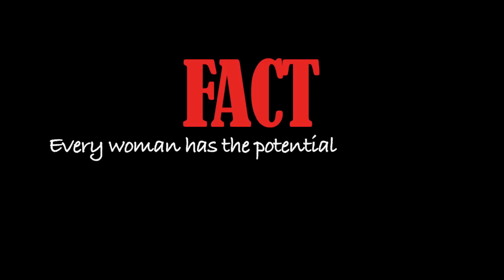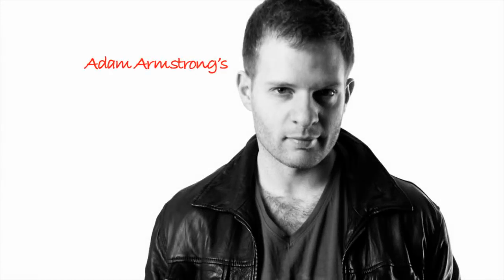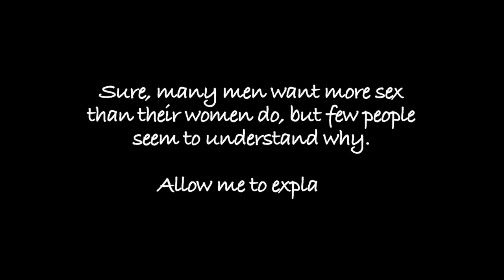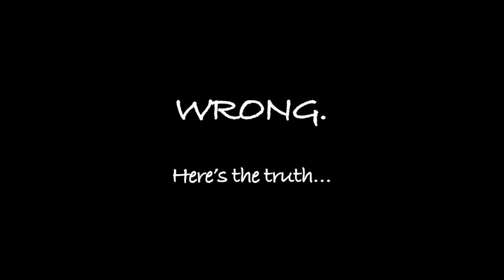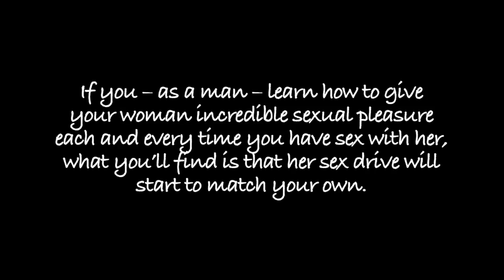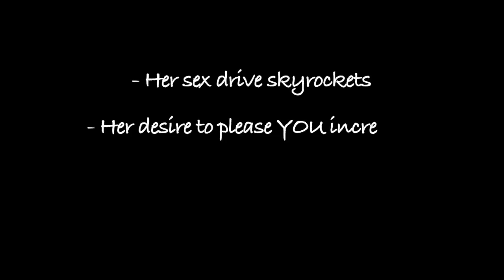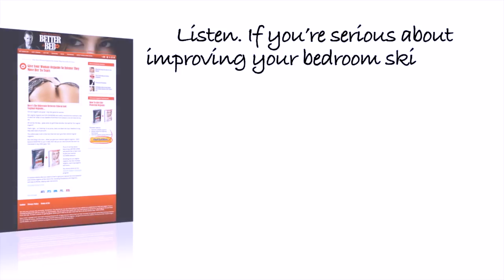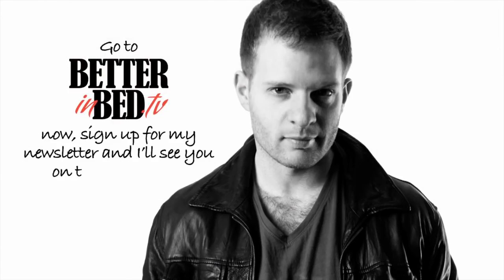Sex Myths: Men Are More Sexual Than Women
Hey, I'm Adam Armstrong and I teach men how to become much better lovers.

In this sex myths video I'm going to talk to you about the 'men are more sexual than women' sex myth.

This one always makes me laugh.

You see, the idea that men are more sexual than women simply isn't true.

Sure, many men want more sex than their women do, but few people seem to understand why.

Allow me to explain...

Most men aren't very good in bed and therefore, most women aren't SEXUALLY SATISFIED. It's sad, but true.

Now, here's the big difference between men and women...

Men are usually happy having any old sex, whereas women only have a desire for REALLY GOOD sex.

So when a man continuously gives his woman crappy sex, eventually her sex drive disappears and she no longer wants to 'get it on' with him.

Of course, he's still happy to have sex, no matter how boring, bad and uninspiring it has become.

And this situation happens in many relationships, resulting in the sex myth that men are more sexual than women.

After all, they must be because they want more sex than their women do, right?
WRONG.

If you -- as a man -- learn how to give your woman incredible sexual pleasure each and every time you have sex with her, what you'll find is that her sex drive will start to match your own. And then you'll start to see that the idea that men are more sexual than women really is just a sex myth.

But that's not the full story...

The real reason why the idea that men are more sexual than women is a joke is because women have a quite frankly unbelievable capacity for sexual pleasure.

Clitoral orgasms, vaginal orgasms, multiple orgasms, nipple orgasms, anal orgasms and more...

YOU can teach your woman to do it all.

She can't do it on her own.

Take a second to think about it...

Who are really more sexual -- men or women?

When you consider the amount of sexual pleasure women can experience -- I'd say women.

Here's the bottom line...

Most women have only ever had clitoral orgasms, but every woman can experience vaginal orgasms, multiple orgasms and a whole lot more, each and every time they have sex.

When you learn how to give your woman multiple orgasms every time you have sex, the following kinds of things tend to happen:

- Her sex drive skyrockets

- Her desire to please YOU increases

- She becomes more willing to try new things in the bedroom

And of course -- when you truly SATISFY your woman, it makes you feel like a REAL MAN.

Listen. If you're serious about improving your bedroom skills and giving your woman incredible sexual pleasure, I'd like to invite you to check out my blog and sign up for my FREE newsletter.

When you do that I'll send you my special report "The 7 Deadly Mistakes Most Men Make In The Bedroom And How To Avoid Them" and I'll start teaching you EXACTLY how to give your woman incredible sexual pleasure.

When you help your woman to experience her true potential for sexual pleasure -- you'll realise that this idea that men are more sexual than women truly is a sex myth.